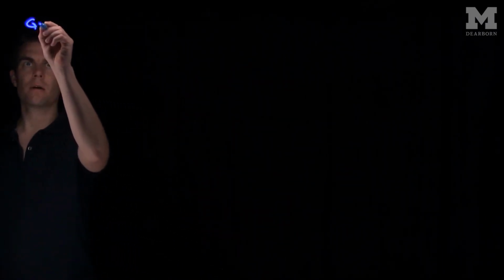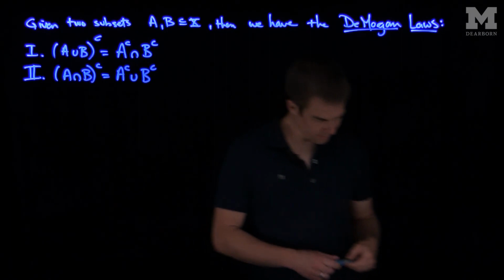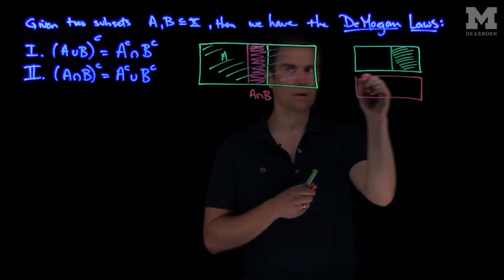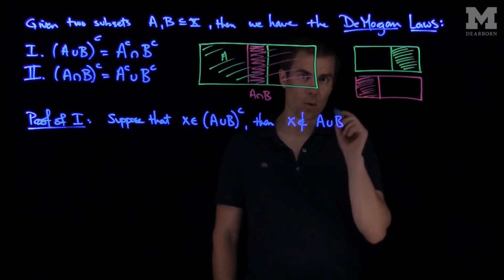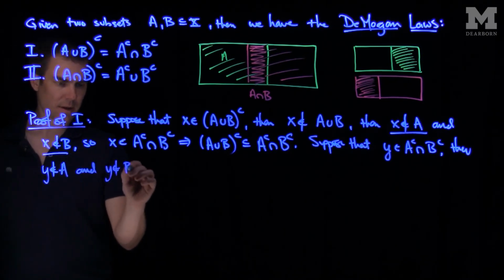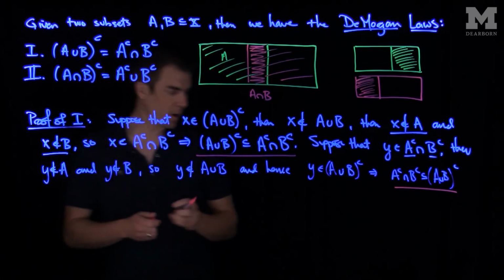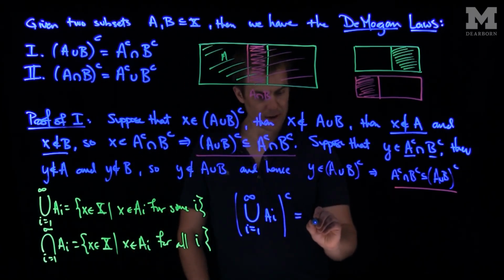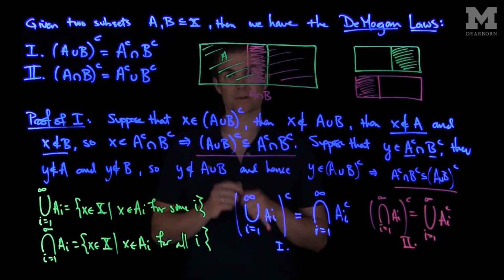DeMorgan Laws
We discuss the DeMorgan Laws for complements of unions of sets or complements of intersections of sets. We give a proof of the DeMorgan Laws.